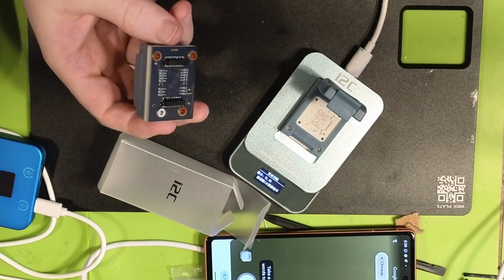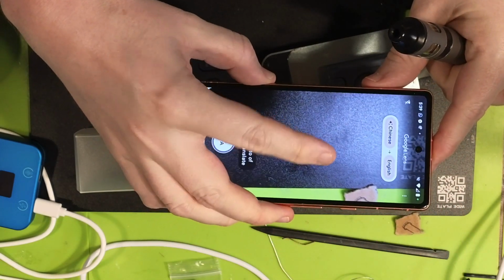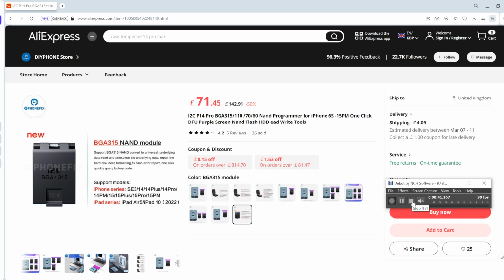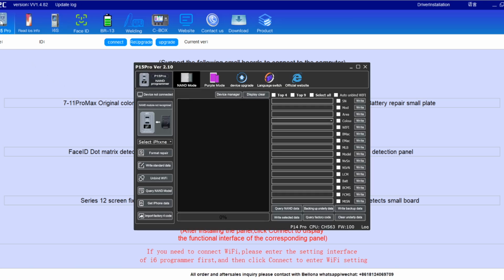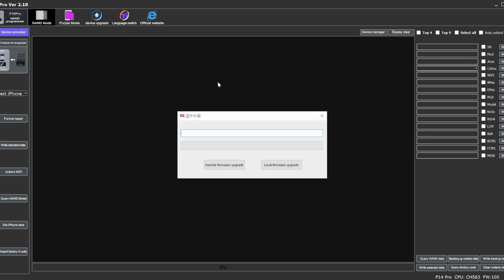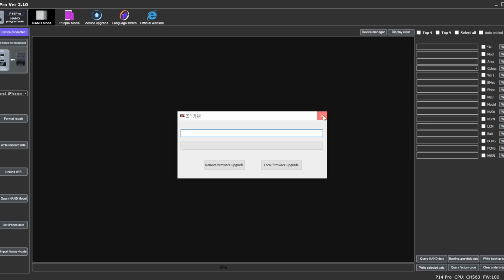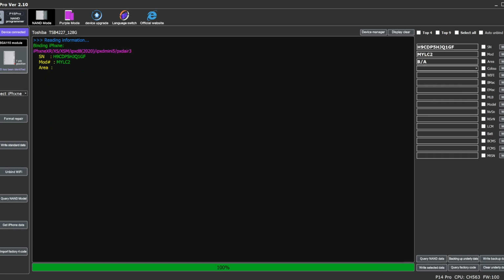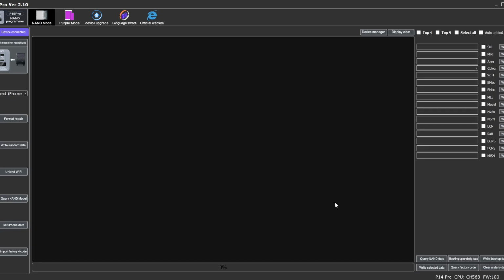I2C P14 PRO PROGRAMMER NOT WORKING!!! HOW TO RESOLVE ISSUES!!! UPDATE VIDEO!! 2024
HOW TO RESOLVE ISSUES WITH YOUR P14 PRO NAND PROGRAMMER! IPHONE/IPAD  NAND PROGRAMMER PROBLEMS!!!